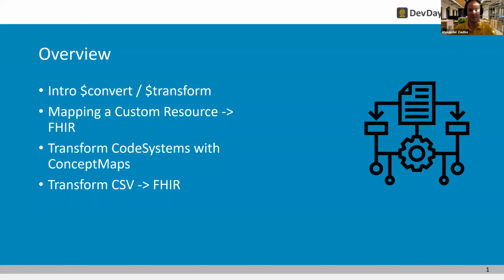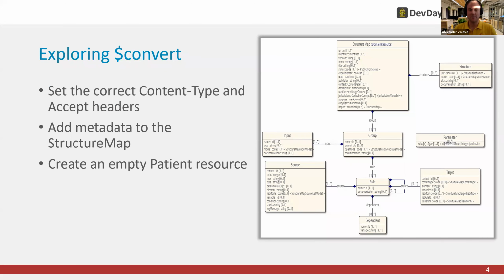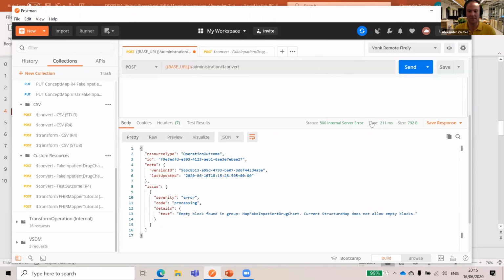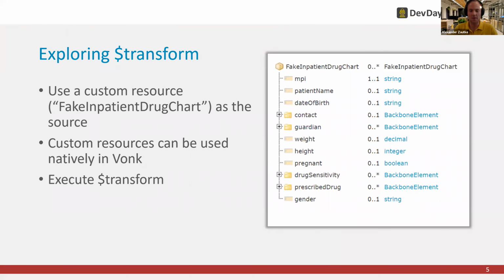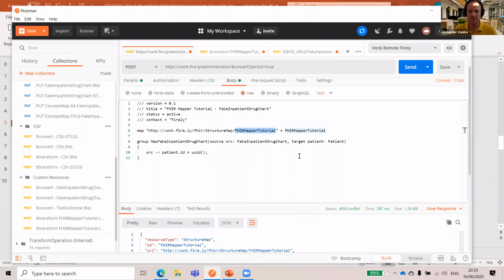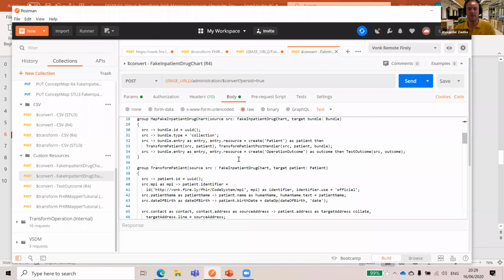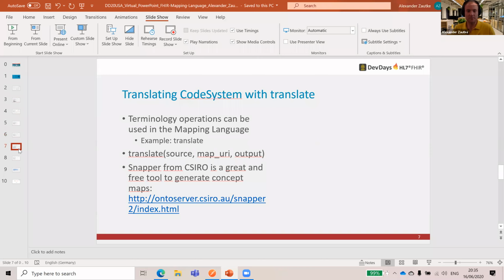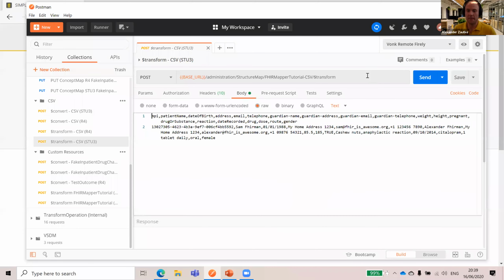Vadim Peretokin & Alexander Zautke - Let's Build! FHIR Mapping Language | DevDays Virtual 2020 June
During the Let's Build! session, the exercises of the tutorial on FHIR Mapping Language are discussed and you have time for Q&A with Vadim and Alexander.